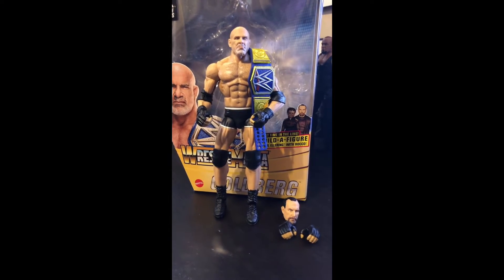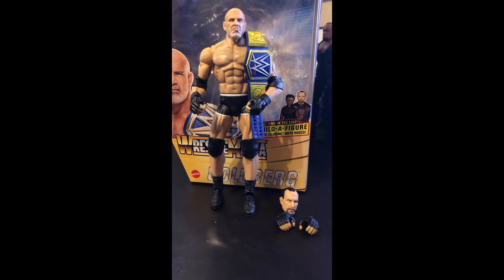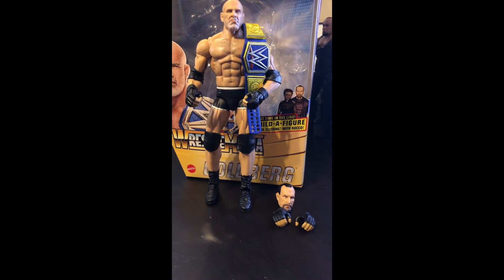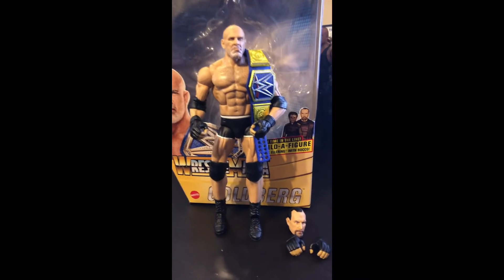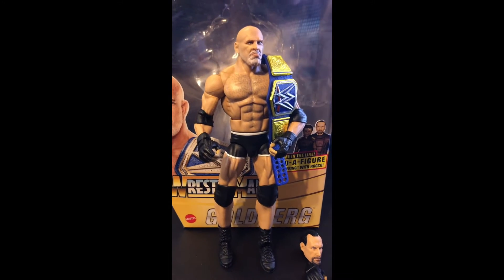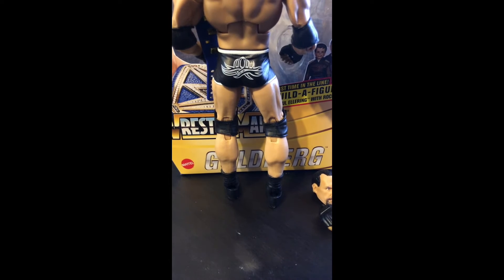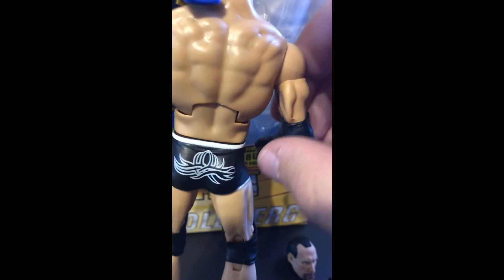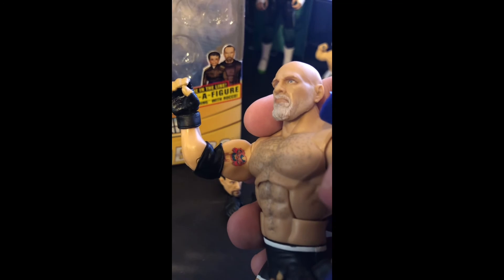Goldberg Wrestlemania WWE Elite Review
My review of the WWE Elite wrestlemania Series Goldberg figure.